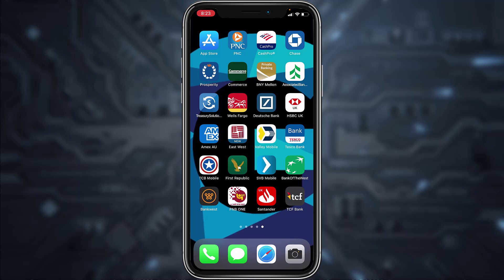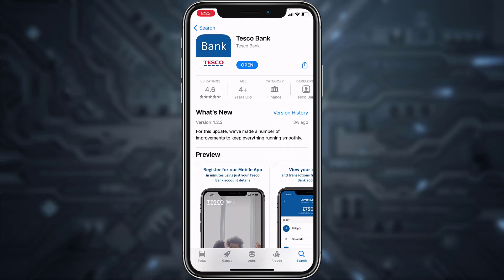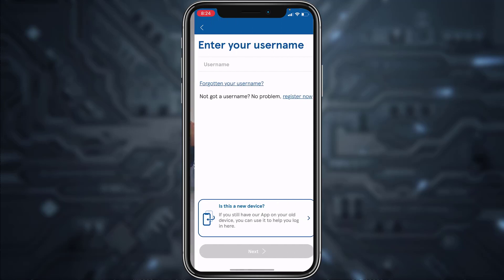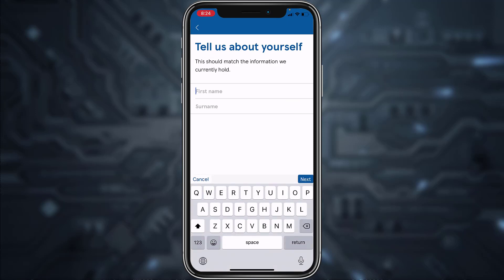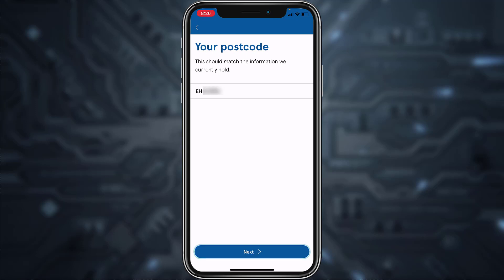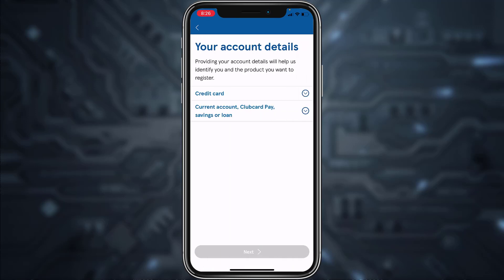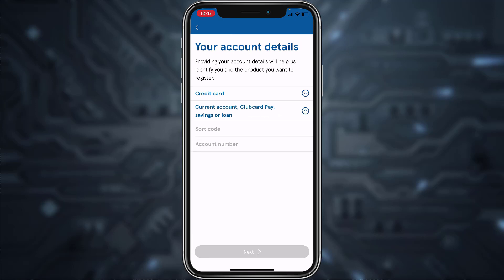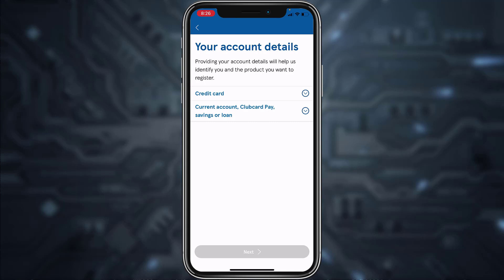Tesco Bank Online Banking Register | Login Tesco Bank Mobile App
The present tutorial includes a quick guideline for registering to the online banking of Tesco Bank. By registering, you can access the online banking services offered by the Tesco Bank right from your phone.
Follow the steps listed below in order to register to the online banking of Tesco Bank:
1. First of all, go to play store or app store in your mobile device and download the mobile app of Tesco Bank.
2. Once the app is downloaded, open it and tap on Get Started button on the bottom of the screen.
3. Tap on the register now option displayed towards your right.
4. Duly enter your name and tap on Next. Similarly, enter your postal code, date of birth and account details.
5. Tap on Next and follow the steps as mandated to successfully complete the registration.